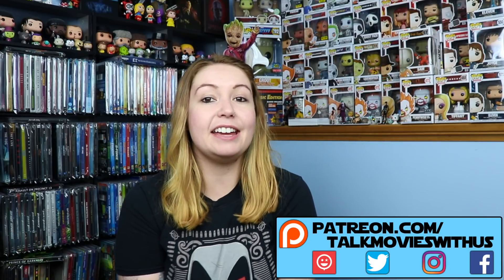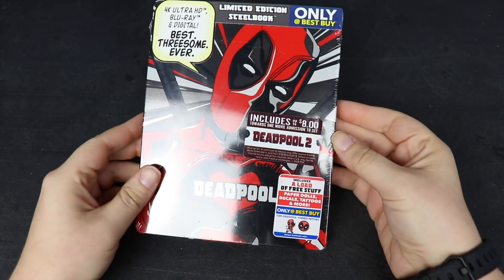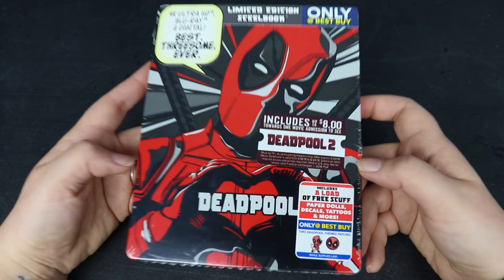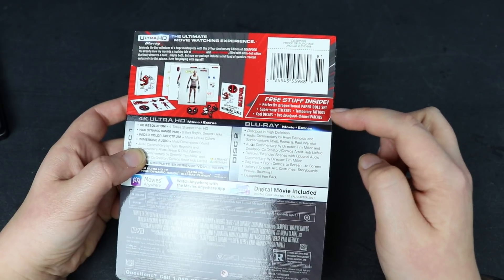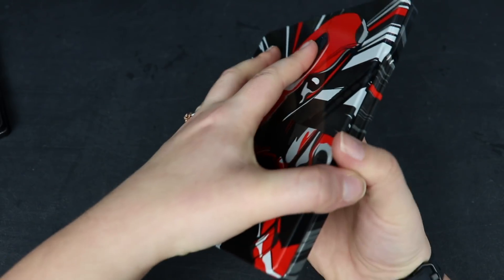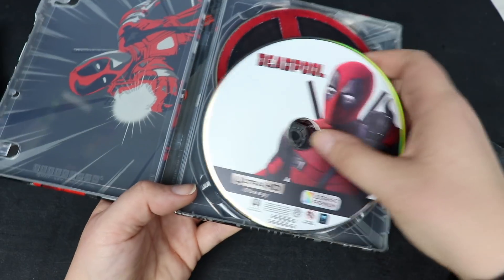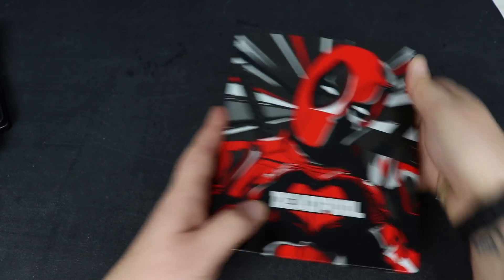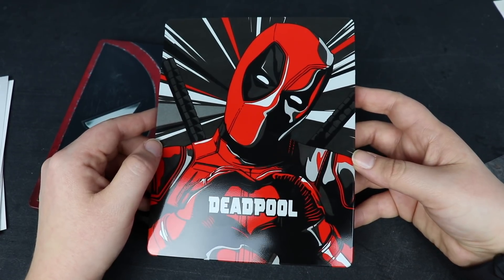Deadpool 2 Year Anniversary Best Buy Exclusive 4K Steelbook Unboxing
An unboxing of the 2 Year Anniversary 4K Steelbook for Deadpool, exclusively at Best Buy.

Want some Talk Movies With Us swag?

Want to send us something in the mail? Here's how!

Talk Movies With Us OFFICIAL Facebook group! -

Blu-ray Buy/Sell/Trade group on Facebook!